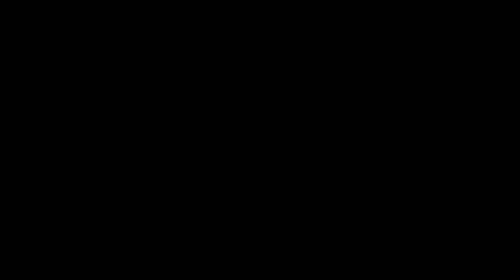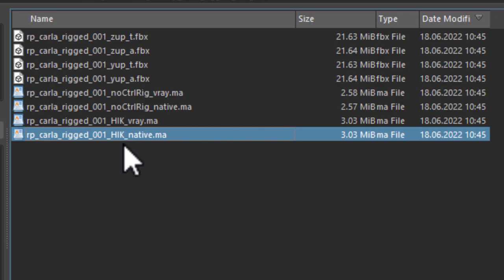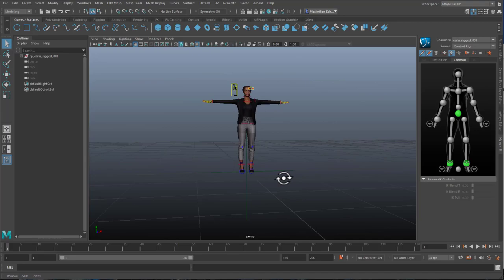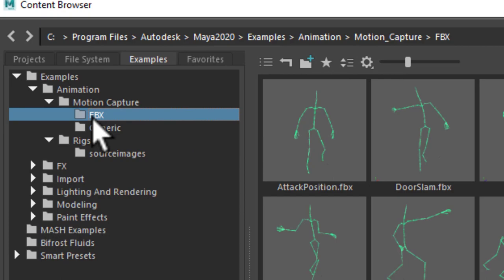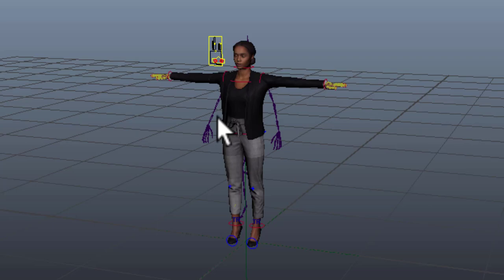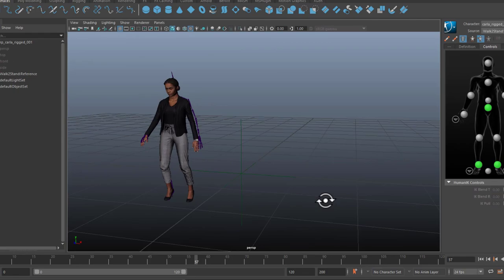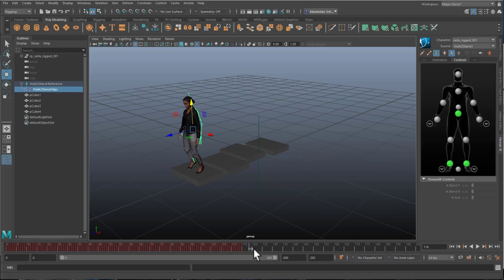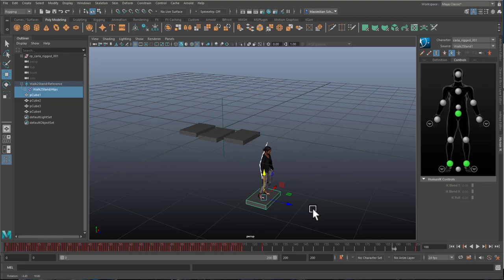Maya: A Walk, A Lift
In this tutorial we'll make a character walk a few steps and then enter a lift which transports her up or down to the next level. It can serve as a layout for a computer game. The process is expandable: You can create an elevator, you can place the character in a nicely modeled hotel hall etc.

If you – as a Maya beginner or an advanced character animator – want to learn NURBS modeling in depth, not only for industrial design, visit Skillshare or Udemy for my 12 part NURBS course:

The music: "Computer Animation" and "Short and Sweet", composed and performed by me, Maximilian Schönherr, licensed via GEMA, Germany.